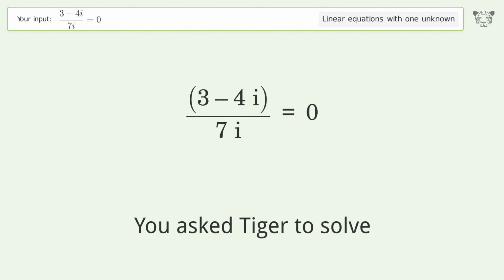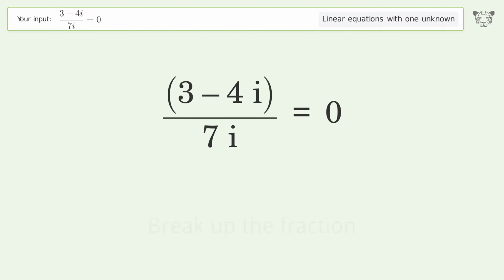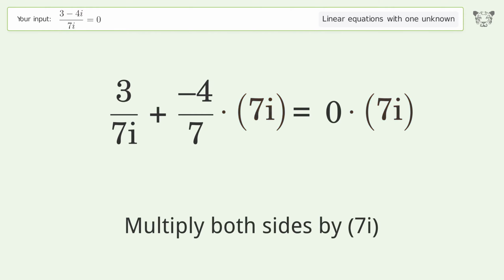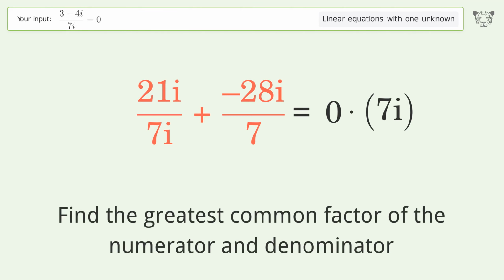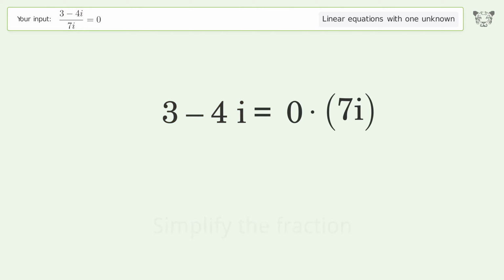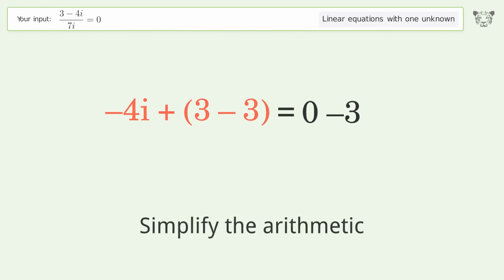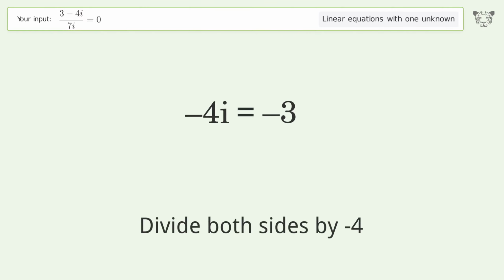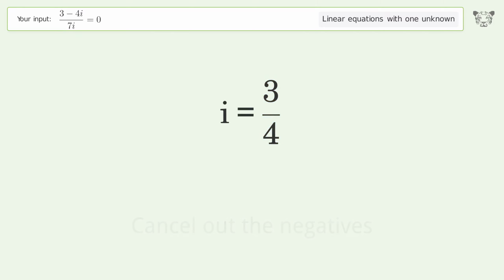Solve (3-4i)/(7i)=0: Linear Equation Video Solution | Tiger Algebra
Struggling with (3-4i)/(7i)=0? Watch our step-by-step video on Tiger Algebra to master this linear equation effortlessly.